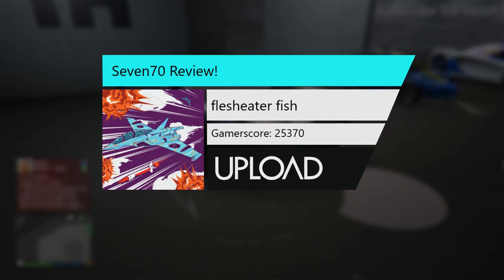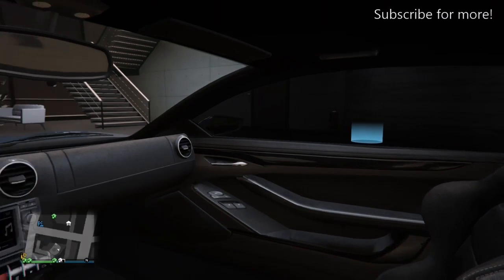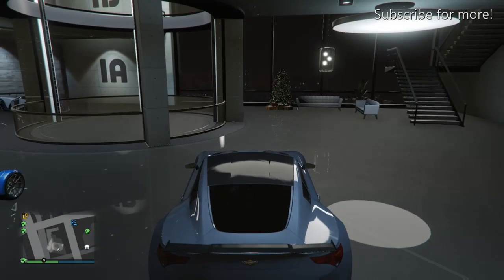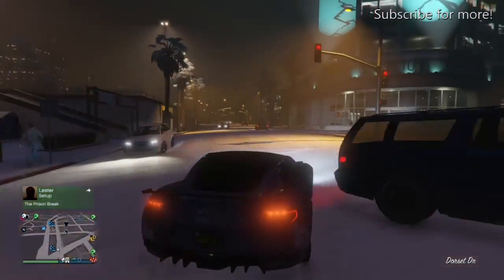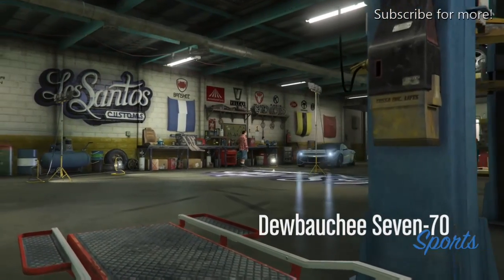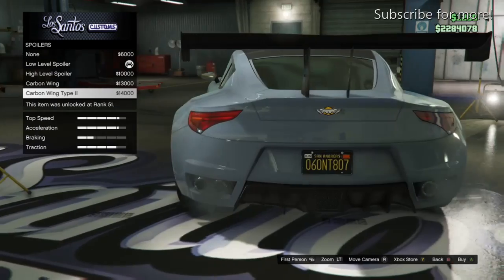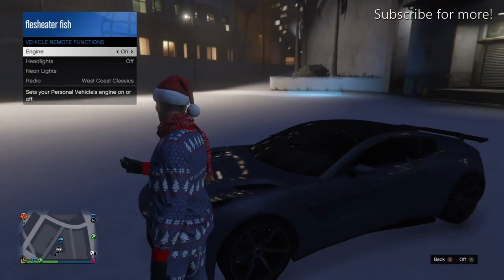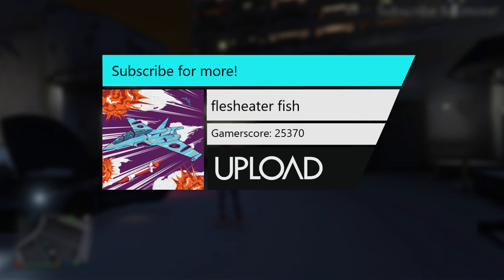Dewbachuee Seven70 Review (GTA Online)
Debachuee Seven70 Review (GTA Online)
The Gamerneer presents "Debachuee Seven70 Review (GTA Online)" In this video I will be reviewing the Seven70 sports car in GTA Online! So if you did enjoy the video than please give it a thumbs up for more content like this! But if you didn't enjoy the video for some reason than dislike the video guilt free because that informs me to improve videos on this YouTube Channel!